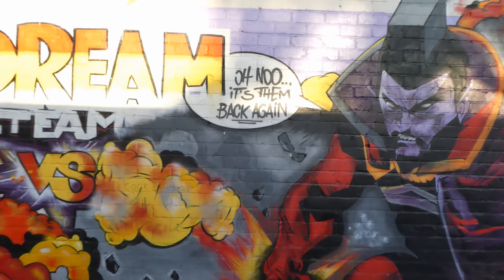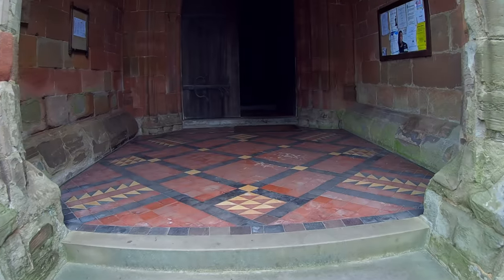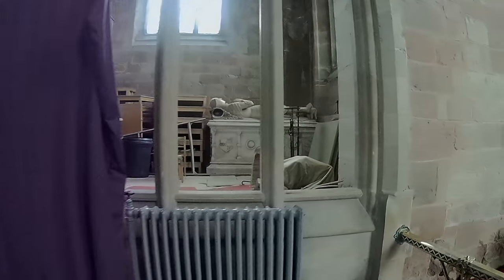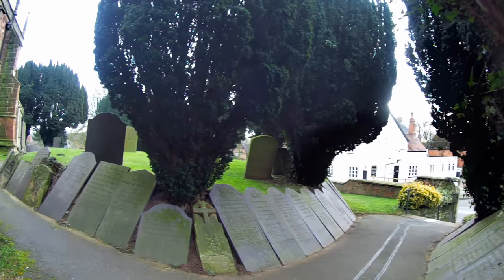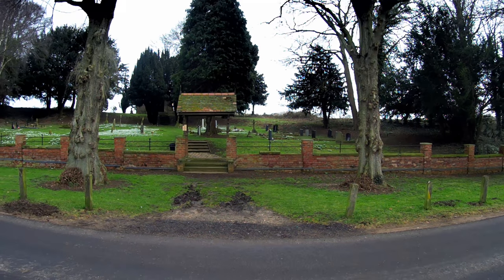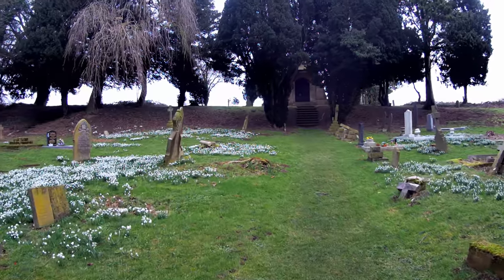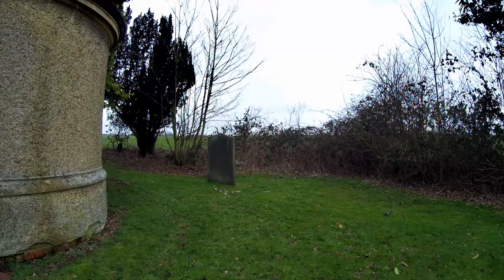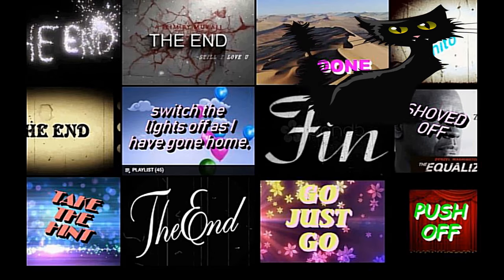4K. THE PRIORY CHURCH OF ST EDITHS AT MONKS KIRBY. WARWICKSHIRE. (Revisited in 2018).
4K. THE MONKS KIRBY ROMAN CATHOLIC BURIAL GROUND WITH THE  VANDALISED DENBIGH CHAPEL OF REMEMBRANCE. (Revisited in 2018).
Monks Kirby is dominated by the priory church of St Edith, a site of Christian worship since at least the 10th century AD.
The first church at the site is said to have been founded in 917 by Ethelfleda, daughter of Alfred the Great and the good soils, strategic location (near the meeting point of the Fosse Way and Watling Street) and size of the parish suggest it was the dominant village in this part of Warwickshire before the Norman Conquest. In the tenth century, the village was on the frontier between the Viking controlled Danelaw and Anglo-Saxon Mercia. "Kirby" is a Norse place name roughly meaning "church town" but the village is just on the west (Anglo-Saxon) side of Watling Street, (The A5) which was the formal frontier.
After the Norman Conquest, the land around Monks Kirby came into the ownership of Geoffrey de la Guerche, a Breton knight who married Aelgifu, daughter of Leofwin of Newnham, the last Saxon lord. Geoffrey rebuilt the church and gave it as a priory to the Benedictine Abbey of St Nicolas in Anjou in France, naming it in honour of the Virgin Mary and St Denis. Unusually, the text of the founding Charter for the Priory survives: The dedication took place on 1 July 1077 and the Charter tells us the names of the first monks – Geoffrey, Ranulf, Stephen, Maurice, Roger and Herman.
In 1266 Henry III granted the monks a fair at Midsummer and a weekly market. The church was substantially rebuilt in around 1380 and in 1415 Henry V transferred the priory to the Carthusians of the Isle of Axholme, Lincolnshire. The 100 years war with France also caused the dedication of the church to be changed to St Edith of Polesworth, a Warwickshire Saint (the connection with St Denis was revived in the 19th century for the chapel of St Denys, built in the neighbouring village of Pailton). The church was again altered in the late fifteenth century, and an octagonal spire added: this blew down on Christmas night, 1722.
In the reformation, King Henry VIII confiscated the assets of the priory, granting the manor of Monks Kirby to the Bishop of Ipswich,and the rectory and the advowson of the vicarage to his (the King's) foundation of Trinity College Cambridge in December 1546. The manor then changed hands several times over the following eighty years until the powerful Buckingham family passed to it to the Feildings who had been lords of neighbouring Newnham Paddox since the fifteenth century.
The Feilding family (elevated to the aristocracy as Earls of Denbigh) owned most of the village and the land around it until the mid-twentieth century. Trinity College retains the benefice and continues to be involved in the church's affairs today but divested itself of substantial landholdings around Monks Kirby following the Second World War.
Vandalism, at the Monks Kirby Roman Catholic Burial Ground and Denbigh Memorial Chapel  nearby.
Earlier attacks include graves being kicked over, graffiti and top stones being stolen. The chapel has previously had its windows smashed, lead stolen from the roof and the gates damaged while dozens of names have been scratched on the outside wall.
In one sick incident a pig's liver was left on the steps and blood was spattered on the door. Lord Denbigh, aged 37, said the vandals had gone too far in destroying the altar. He said: "It makes me feel incredibly angry. My grandparents are buried at the back of the chapel and it's still very much a working graveyard.
"I just wonder at the mentality of the people who can do something like this." But Lord Denbigh said ghost hunters are not as much of a problem as the young people who hang around the cemetery in the evenings. He regularly catches youths there and asks them to move on, having photographed registration numbers of cars parked outside to hand over to police. He has also found evidence of drug taking in the cemetery. "There's only so much the police can do especially on Friday and Saturday nights when the damage seems to happen," he said.
His mother Lady Denbigh said it was very upsetting to see the altar smashed to pieces.
Note: This video was shot using several cameras in the 4K format, and then edited in Corel Video Studio 10. The audio was recorded on a Zoom H2n, including "Back at base" voice overs, and worked on in "Audacity" which is a free to download & free to use program.
The core content contained in the above combined articles, was originally written by several A.N. Others + myself, then combined. It was then all re-formatted, re-edited, with the spelling & grammar corrected, then added to where pertinent, before being updated by me, myself, and I, to suit this subject matter more exclusively.
Thank you to all those involved..